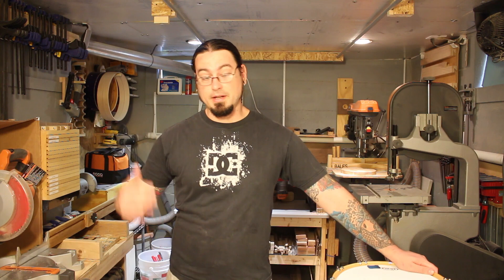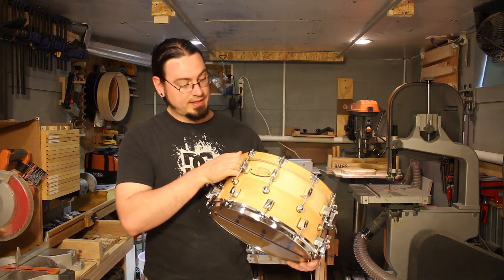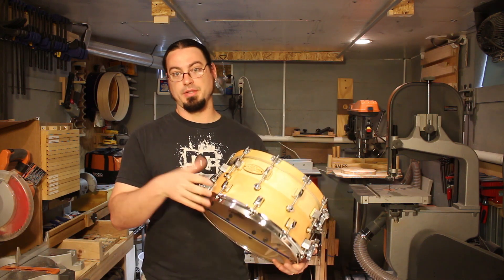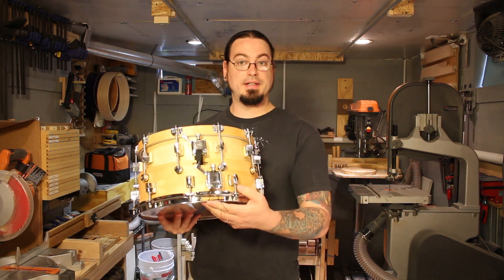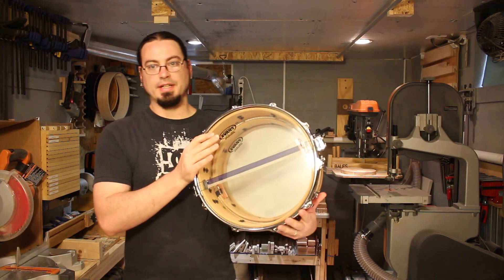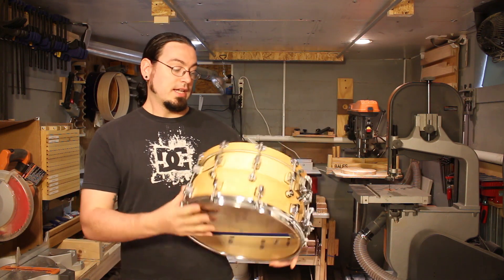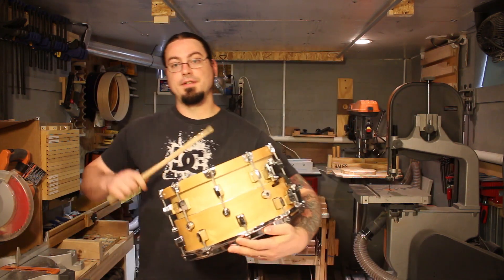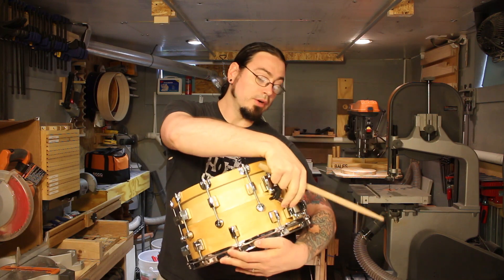Woofer Hoop Snare [Product Demo]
13" x 4" Snare Drum [Pure Sound Custom Pro Snares]
14" x 4 1/2" Resonant Shell [Black Swamp Cable Snares]